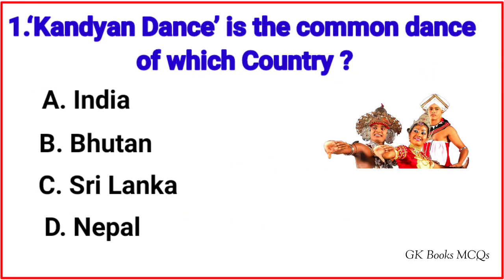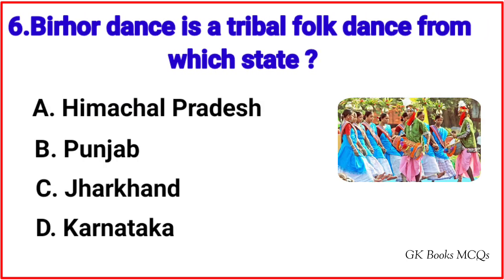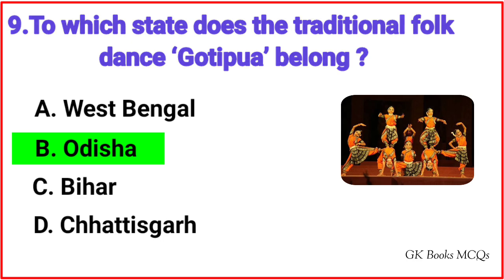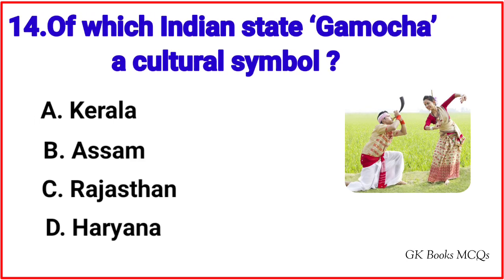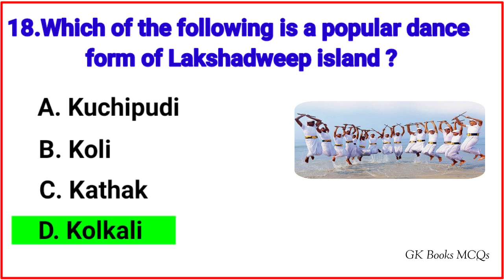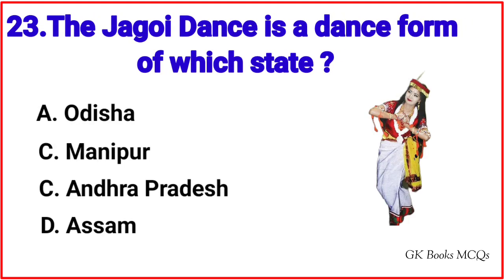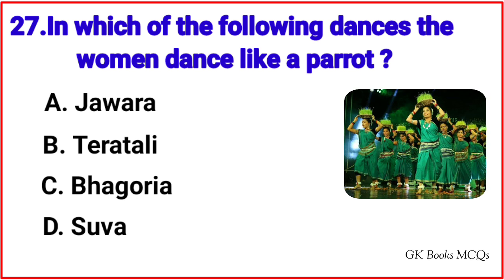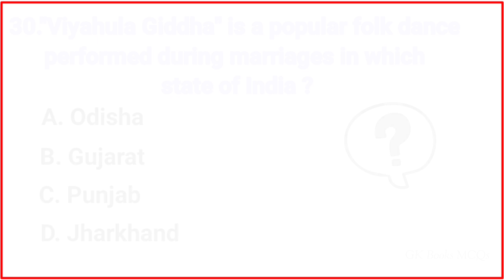Top 30 Dances Gk Questions and Answers | Gk Quiz | India Gk | Gk for All Exams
Your Queries 👇👇
1. GK
2. General Knowledge
3. Important GK Questions and answer for 4. Competitive Exams
5. Quiz Test
6. br gk study
7. Important gk
8. Quiz test
9. competitive quiz
10. competitive general knowledge
11. GK in Hindi
12. general knowledge quiz
13. quiz questions
14. general knowledge questions
15. gk quiz
16. general knowledge questions with answers
17. gk question in english
18. GK Question Answer
19. english GK
21.  gyan
22. gk questions
23. india gk in english
24. 2023gk questions and answers
25. lucent gk
26. lucent gk
27. lucent gk in english video
28. lucent GK in english
29. lucent geography in english
30. lucent geography
31. geography gk question
32. geography gk in english
33. lucent 1000 question
34. lucent 1000 prashn
35. lucent gk ka nichod
36. lucent gk important question
37. lucent gk important question in english
38. lucent gk important topics
39. lucent ka nichod science
40. lucent for ssc cgl
41. lucent for ssc
42. lucent for railway
43. geography gk
44. lucent mcq
45. lucent mcq in english
46. lucent book gk
47. gk
48. gk questions and answers
49. gk question
50. general knowledge
51. gk study
52. gk questions
53. g k
54. general knowledge question
55. g k questions and answers
56. gk ke question
57. question
58. general knowledge questions and answers
59. easy knowledge
60. g.k questions in english
61. gk question answer
62. govtjobsgk
63. gk ke sawal
64. knowledge
65. question answer
66. general knowledge questions
67. gk knowledge
70. gk quiz
71. g.k
72. gk ka question
73. ips question and answer
74. gk
75. gk question
76. gk afroz
77. gk questions
78. gktoday
79. gk tricks
80. gk study adda
81. gk video
82. gk live
83. gk by kumar Gaurav sir
84. gk by khan sir
85. gk today current affairs
86. question
87. general knowledge ke question
88. gk knowledge
89. gk dijiye
90. general class
91. general knowledge ki video in english
92. general knowledge gk
93. general knowledge questions and answers
94. General knowledge video
95. General knowledge 2024
96. general knowledge for kids
97. general knowledge quiz
98. general knowledge ke question
99. GKBooksMCQs
100. GK
101. gk question
102. gk questions and answers
103. general knowledge
104. g k
105. g k questions and answers
106. general knowledge questions and answers
107. gk question answer
108. g.k
109. question answer
110. question
111. gk
112. g.k questions in english
113. general knowledge questions
114. knowledge
115. general knowledge question
116. gk knowledge
117. gk questions and answers 2023
118. gk questions and answers 2024
119. gk questions and answers in english
120. GK Police
121. GK IAS
122. GK IPS
123. g. k. question in english
124. janral nolej in english
125. tense
126. current affairs
127. g.k questions
128. gk today current affairs
129. GK
130. Gk
131. gK
132. G K
133. Gk quiz
134. GK BR
135.
136.
137.
138.
139. GK ki Video
140. Good question
141. GK.
142. BR
143. question and answers
144. new gk question
145. new gk questions
146. hindi question
147. gk question gk question
148. answer
149. gk dijiye
150. general knowledge question answer
151. gk quiz 2024
152. gk 2024
153. gk gk gk
154. GK GK GK
155. samanya gyan
156. GK number 1
157. GK Question
158. gk question